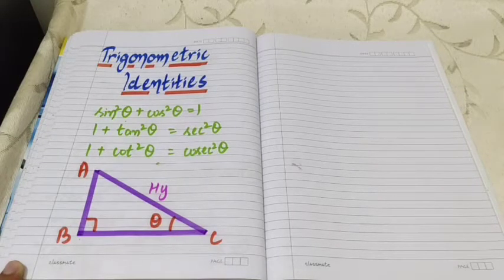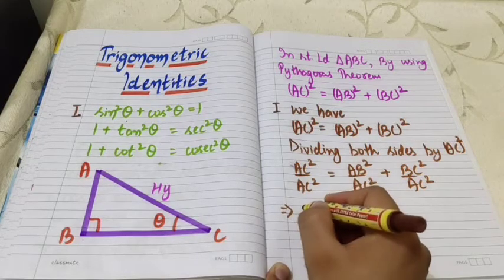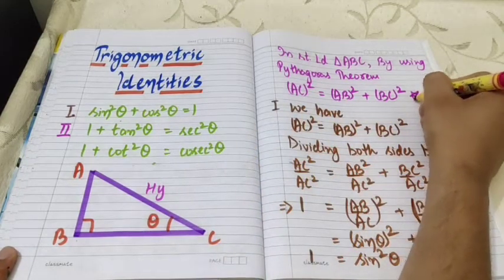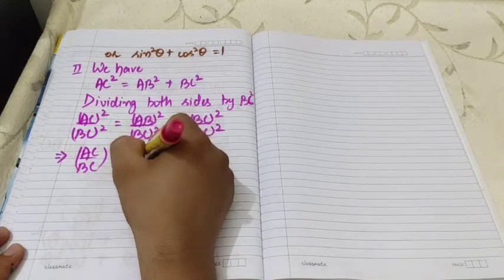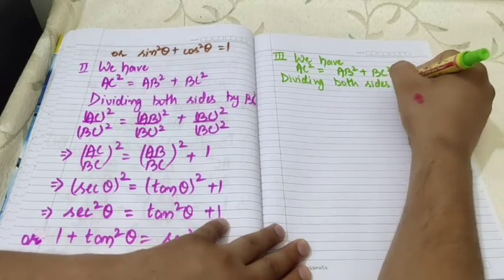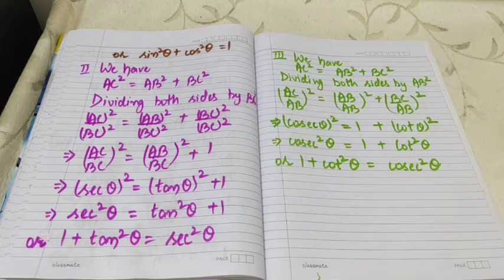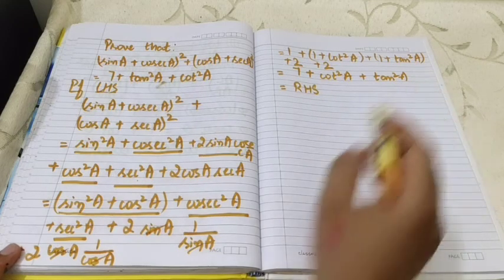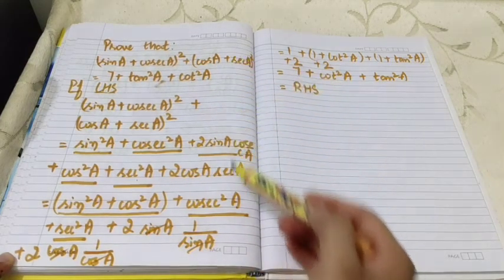Trigonometric Identities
Concept and sample questions